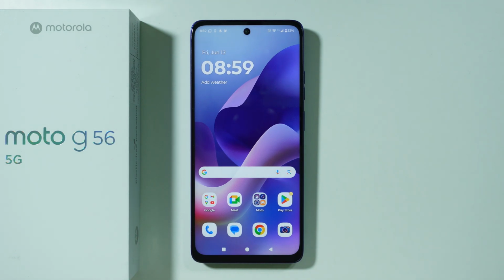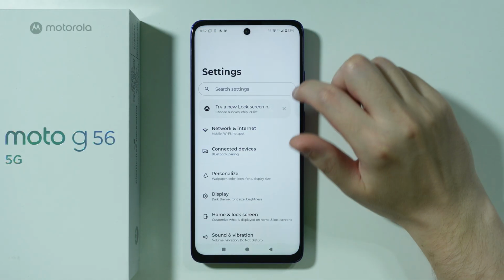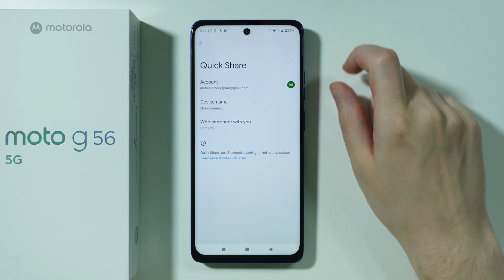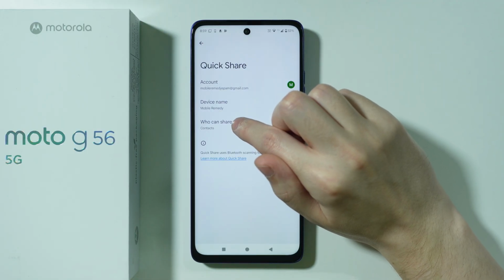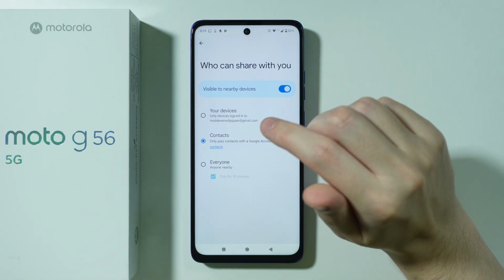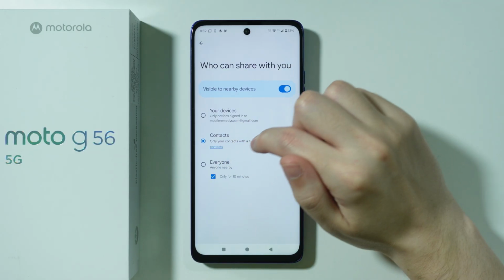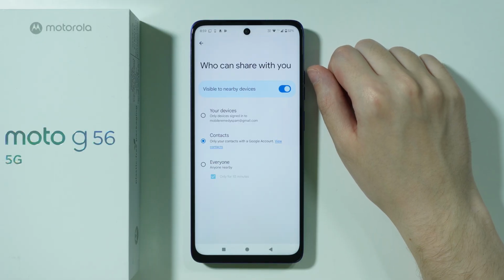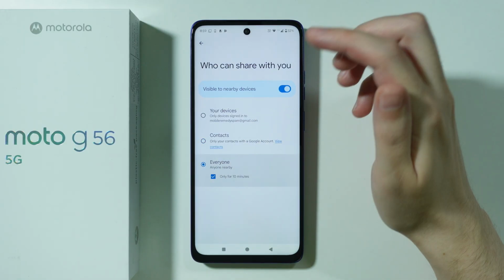Motorola Moto G56: How to Fix Quick Share Not Working (Repair Quick Share Issues)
Having trouble with Quick Share on your Motorola Moto G56? This guide shows you how to fix Quick Share issues and get your file transfers working again. Learn troubleshooting steps like checking Bluetooth, WiFi Direct, app permissions, and software updates to resolve connection problems. Get your Moto G56's Quick Share feature running smoothly with these simple repair solutions for faster wireless file sharing.